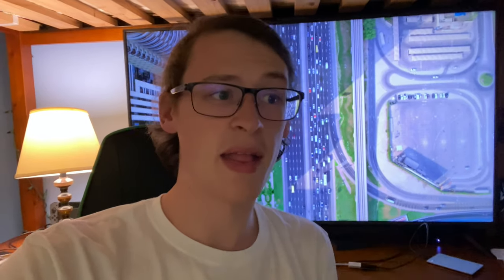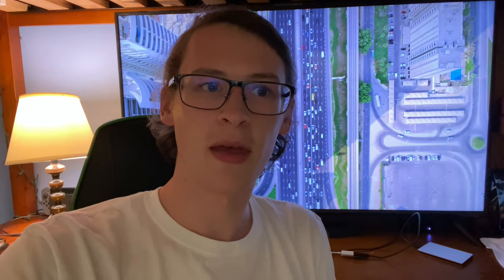Wild Mouse Evacuation at Beech Bend Park! (9/18/21)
All the way back on September 18th, 2021, while attending Beech Bend's 2021 closing day, I was able to catch Wild Mouse being evacuated after a train got stuck at the bottom of the lift hill. While I unfortunately didn't catch much footage, I thought I would share what I did get outside my vlog for those interested.
This is a Zamperla Twister Coaster located at Beech Bend Park in Bowling Green, Kentucky.

I also wanted to reiterate that evacuations are normal, safe, and routine any time a ride experiences any kind of issue, no matter how minor. Amusement parks operate on an "always better safe than sorry" principle, so in most all evacuations the riders were never in the face of any immediate danger, and ride evacuations are much more common than you would think.

Be sure to leave a like on this video if you would like to see similar content to this in the future!